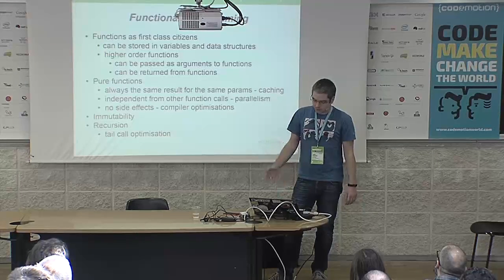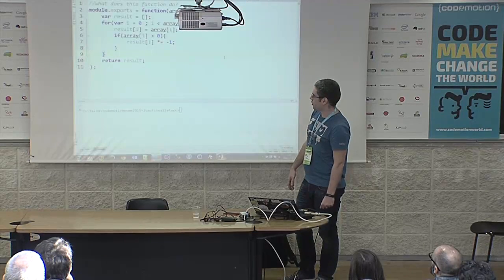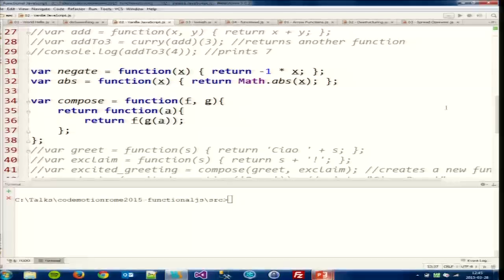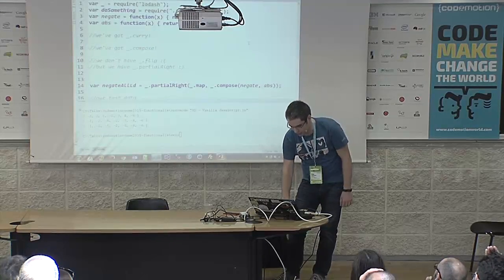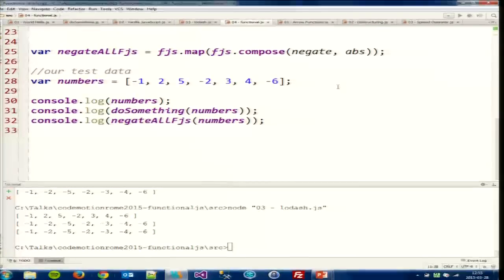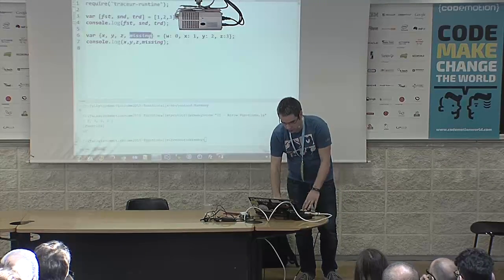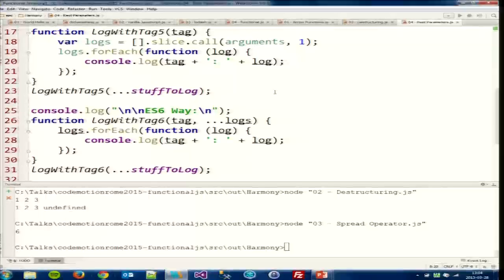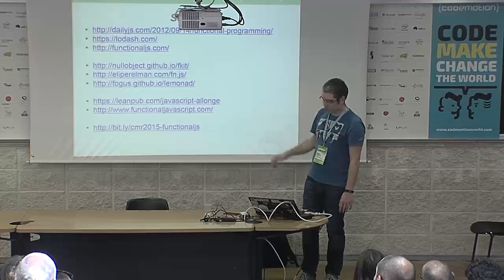Fun with Functional JavaScript - Kuba Waliński (ABB) - Codemotion Roma 2015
It might be a surprise for some of you, but JavaScript can be regarded as a functional programming language. Why don't we use more functional programming concepts in our JavaScript code, then? In this talk you will learn how to start including some of them in your applications and when they might be particularly beneficial. You will also get familiar with libraries that extend the functional capabilities of JavaScript (lodash and FunctionalJS) and the upcoming ES6 features that make JavaScript even more functional.